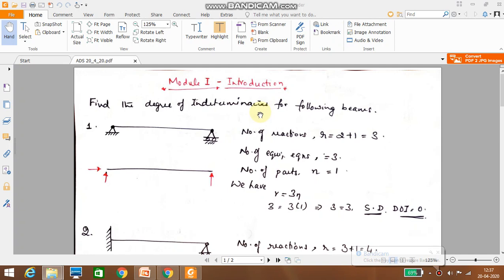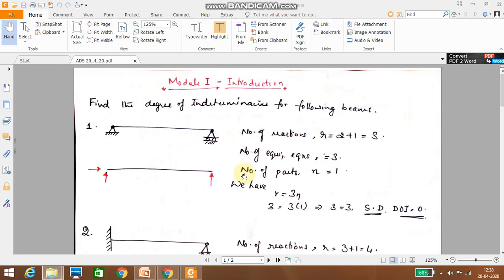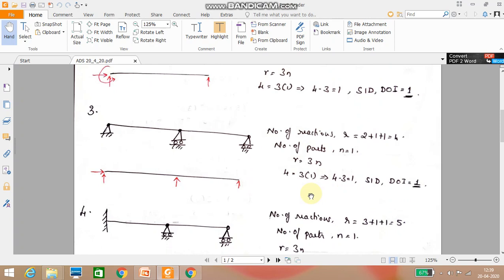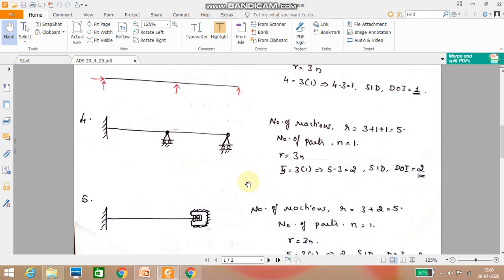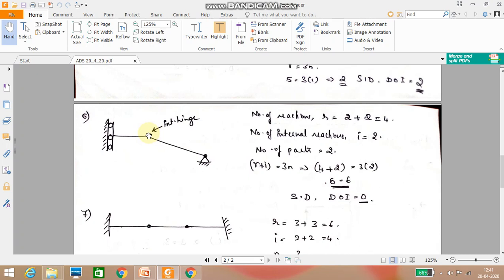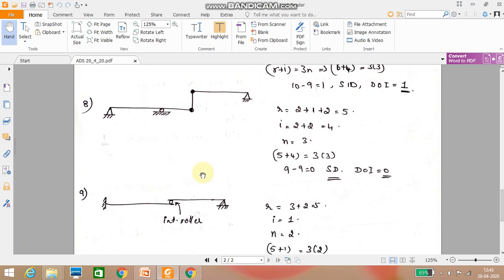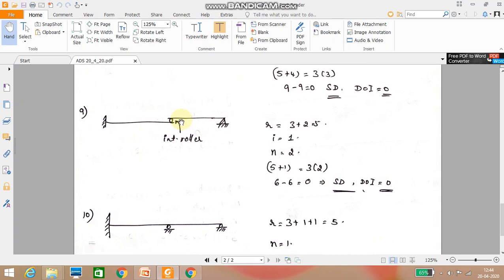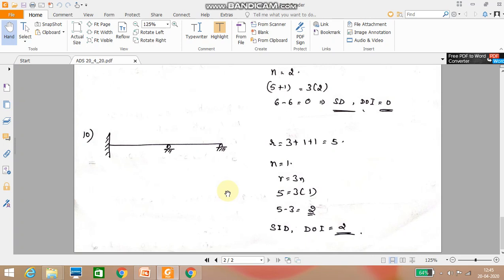Module 1: Introduction - Problems 1-SKS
Analysis of Determinate Structures - 18CV42